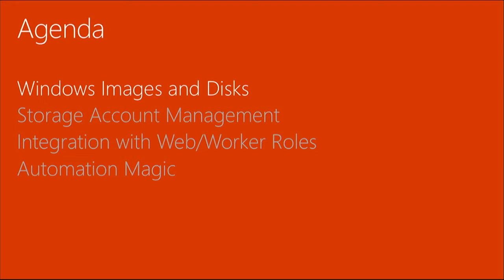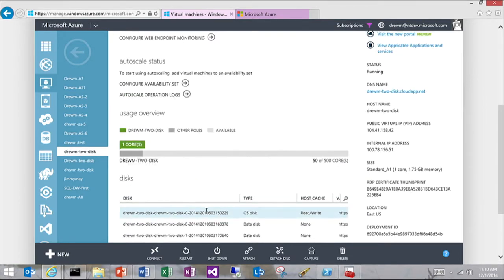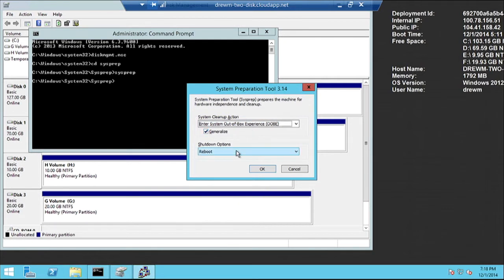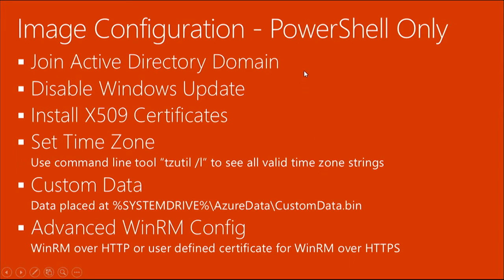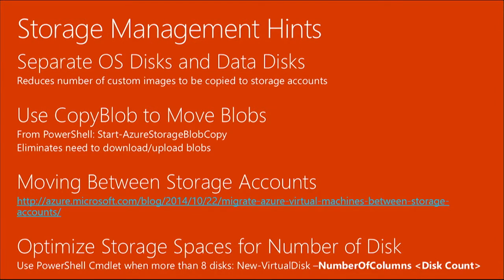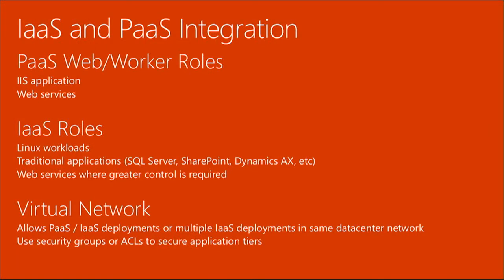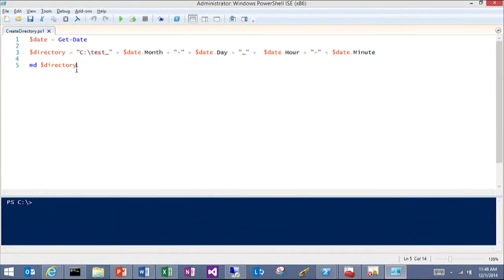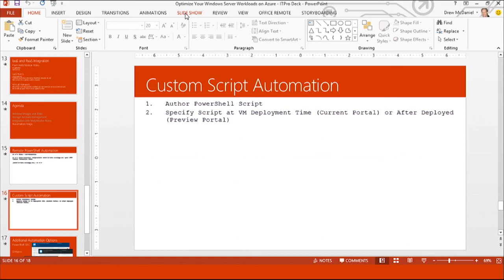Optimize your Windows Server Workloads on Azure